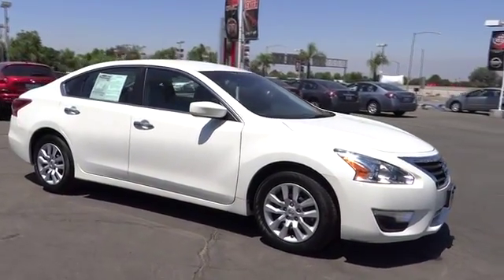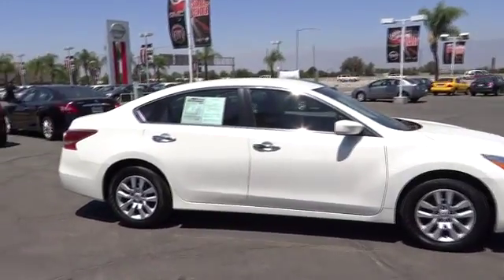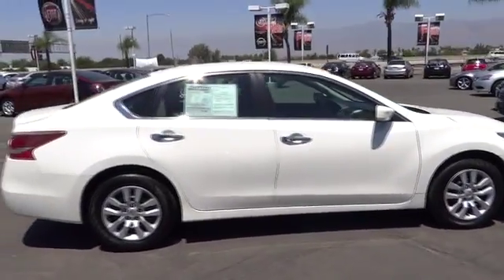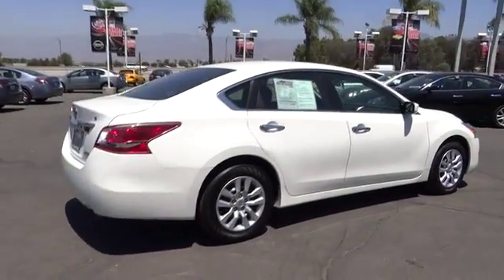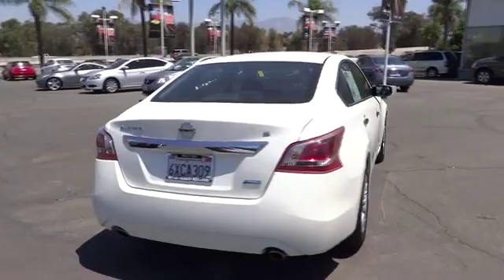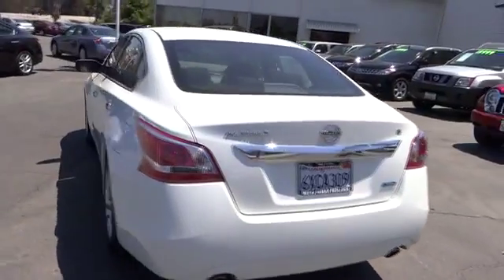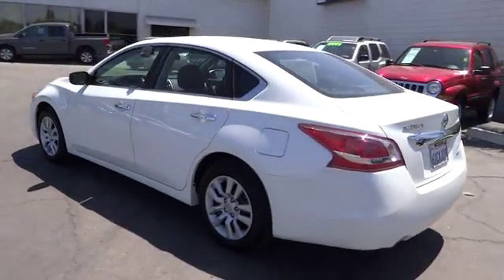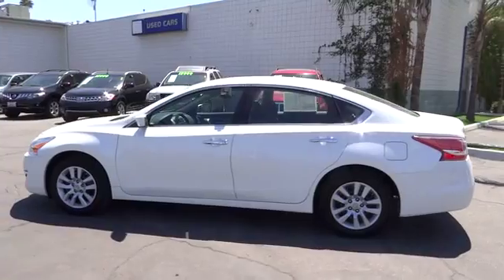2013 Nissan Altima San Bernardino, Fontana, Riverside, Palm Springs, Inland Empire, CA P73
2013 Nissan Altima 2.5 S - Stock#: P7352R - VIN#: 1N4AL3AP4DC126137